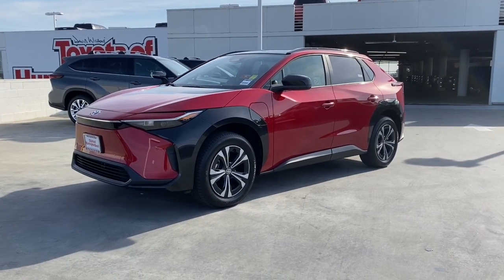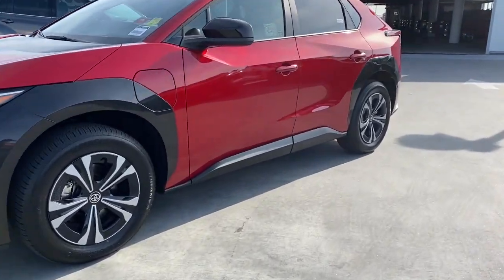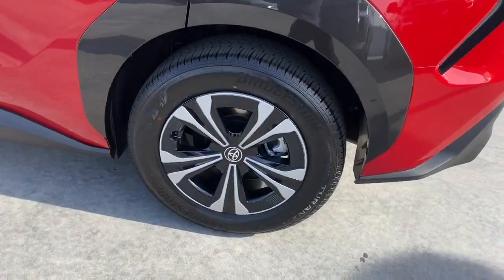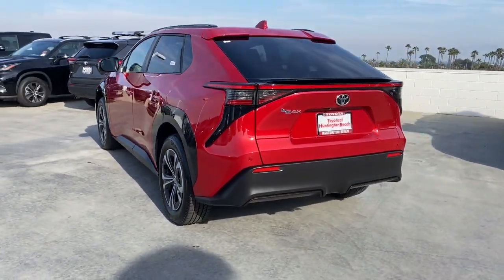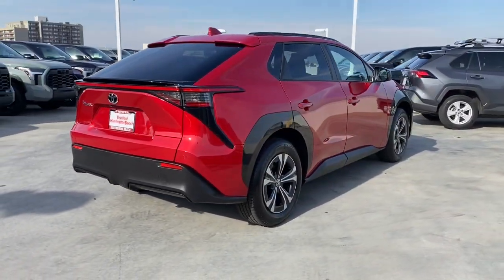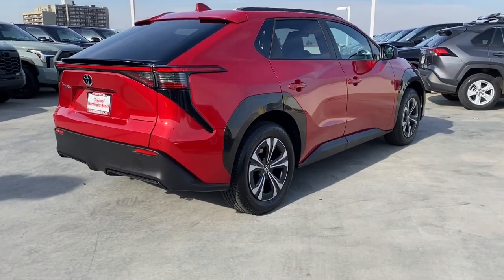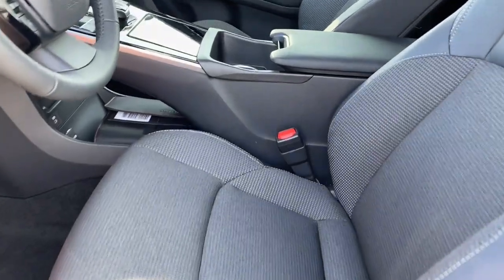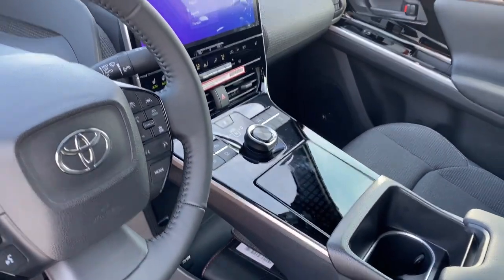2023 Toyota bZ4X Westminster, Costa Mesa, Garden Grove, Long Beach, Huntington Beach, CA U212309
JTMAAAAA1PA026478 Supersonic Red Used 2023 Toyota bZ4X XLE available in Huntington Beach, California at Toyota of Huntington Beach. Servicing the Costa Mesa, Garden Grove, Long Beach, Huntington Beach, CA area.

Looks and runs great. Good tires and brakes. Engine and transmission run smooth. Damage free. Immaculate inside and out. FREE CARFAX! We have great interest rate and financing for ALL credit situations.. Supersonic Red 2023 Toyota bZ4X XLE FWD Single-Speed Automatic Electric MotorOdometer is 6162 miles below market average! 131/107 City/Highway MPGWHY BUY at the BEACH? Our customers are our most valuable asset. If you are already a customer welcome back. If you are new to Toyota of Huntington Beach we would like to convince you to join the ranks of satisfied Toyota of Huntington Beach customers. Financing for all situations. Great rates available. GREAT rates for good credit. Financing for ALL credit situations. BK ok. Low score OK. (See dealer for details.) Se Hablamos Espanol. Marticular OK.
Navigation system: Drive Connect (3 year trial) includes Cloud Navigation with real time traffic and Google POI,6 Speakers,AM/FM radio: SiriusXM,Radio data system,Radio: 12.3 Toyota Audio Multimedia w/6 Speakers,Air Conditioning,Automatic temperature control,Front dual zone A/C,Rear window defroster,Power steering,Power windows,Remote keyless entry,Steering wheel mounted audio controls,Four wheel independent suspension,Speed-sensing steering,Traction control,4-Wheel Disc Brakes,ABS brakes,Dual front impact airbags,Dual front side impact airbags,Emergency communication system: Safety Connect (10-year trial),Front anti-roll bar,Knee airbag,Low tire pressure warning,Occupant sensing airbag,Overhead airbag,Rear anti-roll bar,Brake assist,Electronic Stability Control,Exterior Parking Camera Rear,Auto High-beam Headlights,Delay-off headlights,Fully automatic headlights,Panic alarm,Security system,Speed control,Bumpers: body-color,Heated door mirrors,Power door mirrors,Roof rack: rails only,Spoiler,Turn signal indicator mirrors,6-Way Adjustable Front Seats,Apple CarPlay/Android Auto,Auto-dimming Rear-View mirror,Driver door bin,Driver vanity mirror,Front reading lights,Illuminated entry,Leather steering wheel,Outside temperature display,Overhead console,Passenger vanity mirror,Rear seat center armrest,Telescoping steering wheel,Tilt steering wheel,Trip computer,Fabric & SofTex Seat Trim,Front Bucket Seats,Front Center Armrest,Split folding rear seat,Passenger door bin,Alloy wheels,Wheels: 18 Alloy w/Two-Tone Covers,Rain sensing wipers,Variably intermittent wipers,Axle Ratio TBD,Electric Motor,Front Wheel Drive,Power Steering,ABS,4-Wheel Disc Brakes,Brake Assist,Lithium Ion Traction Battery,Aluminum Wheels,Wheel Covers,Tires - Front All-Season,Tires - Front Performance,Tires - Rear All-Season,Tires - Rear Performance,Sun/Moonroof,Generic Sun/Moonroof,Panoramic Roof,Heated Mirrors,Power Mirror(s),Integrated Turn Signal Mirrors,Rear Defrost,Privacy Glass,Intermittent Wipers,Variable Speed Intermittent Wipers,Rain Sensing Wipers,Rear Spoiler,Power Door Locks,Daytime Running Lights,Automatic Headlights,Headlights-Auto-Leveling,LED Headlights,Automatic Highbeams,AM/FM Stereo,Navigation System,Satellite Radio,MP3 Player,Telematics,HD Radio,WiFi Hotspot,Smart Device Integration,Requires Subscription,MP3 Player,Steering Wheel Audio Controls,Auxiliary Audio Input,Bluetooth Connection,Bucket Seats,Pass-Through Rear Seat,Rear Bench Seat,Adjustable Steering Wheel,Trip Computer,Power Windows,Leather Steering Wheel,Keyless Entry,Power Door Locks,Keyless Start,Keyless Entry,Power Door Locks,Cruise Control,Adaptive Cruise Control,Climate Control,Multi-Zone A/C,A/C,Cloth Seats,Premium Synthetic Seats,Auto-Dimming Rearview Mirror,Driver Vanity Mirror,Passenger Vanity Mirror,Driver Illuminated Vanity Mirror,Passenger Illuminated Visor Mirror,Cargo Shade,Keyless Start,Power Windows,Power Door Locks,Trip Computer,Security System,Immobilizer,Cruise Control Steering Assist,Traction Control,Stability Control,Traction Control,Front Side Air Bag,Rear Parking Aid,Blind Spot Monitor,Cross-Traffic Alert,Lane Departure Warning,Lane Keeping Assist,Lane Departure Warning,Front Collision Mitigation,Rear Collision Mitigation,Tire Pressure Monitor,Driver Air Bag,Passenger Air Bag,Front Head Air Bag,Rear Head Air Bag,Passenger Air Bag Sensor,Knee Air Bag,Child Safety Locks,Back-Up Camera